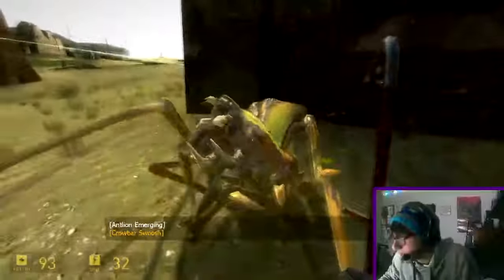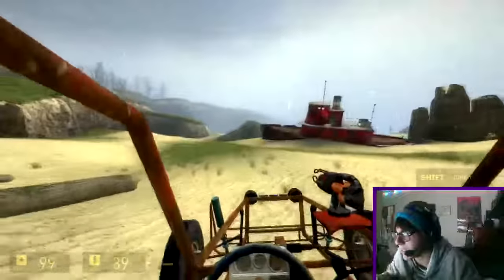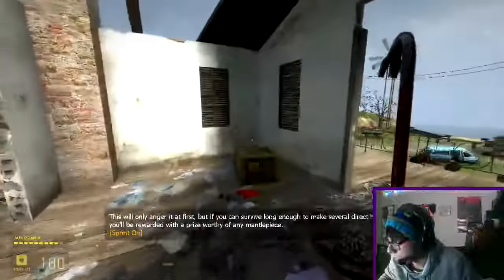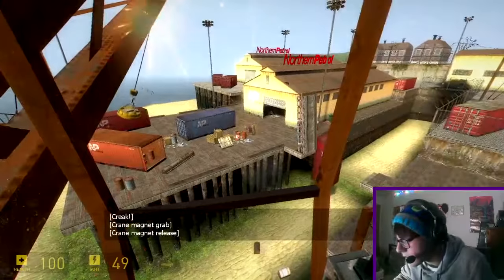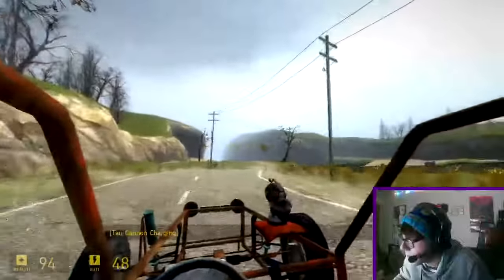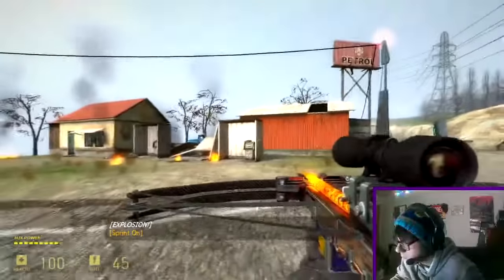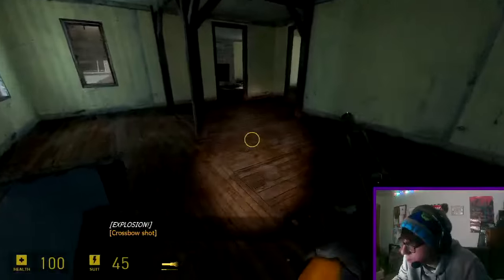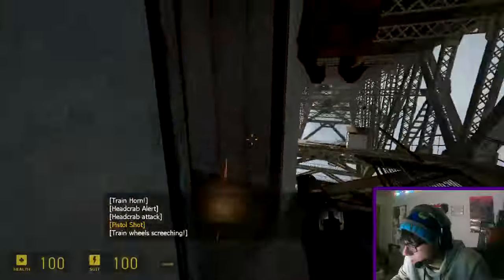Half-Life 2 Chapter 7 | HIGHWAY 17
Discord: My name is Alice#6582